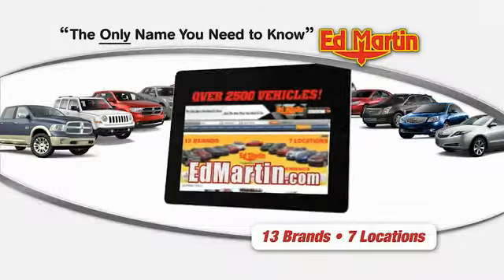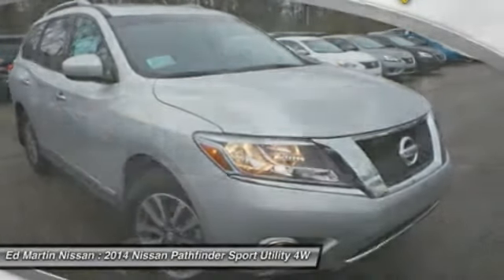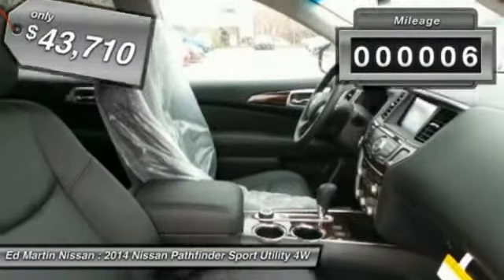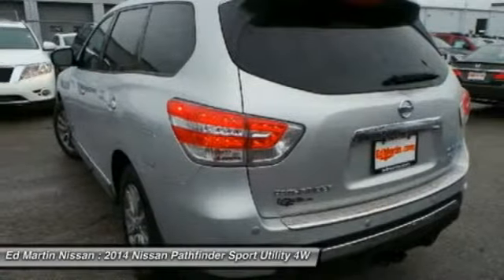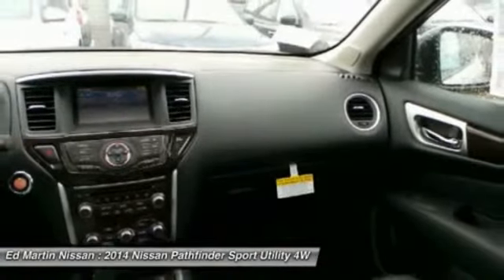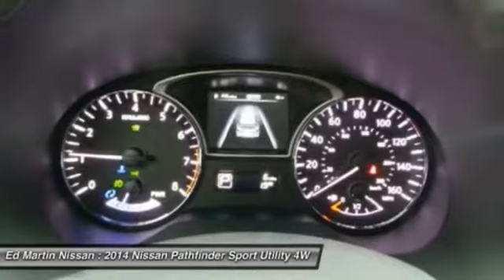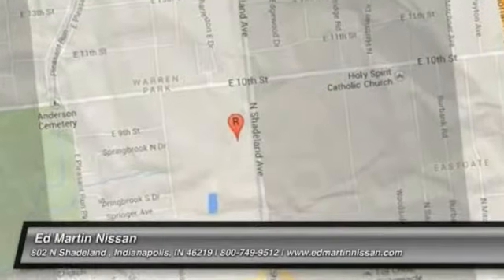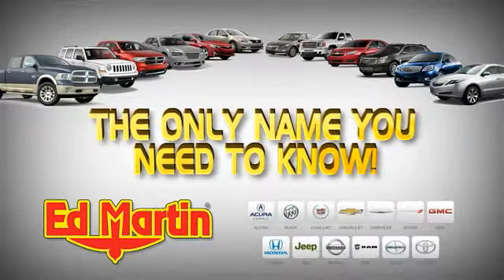2014 NISSAN PATHFINDER Indianapolis, IN 1PA1444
2014 NISSAN PATHFINDER Indianapolis, IN
Stock# 1PA1444

PR1,SGD,BUM,FLO.